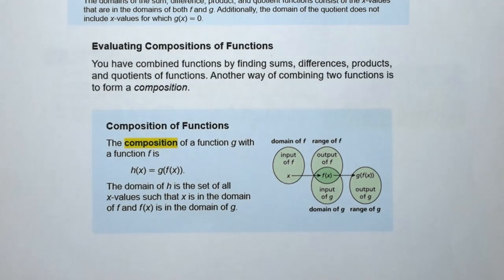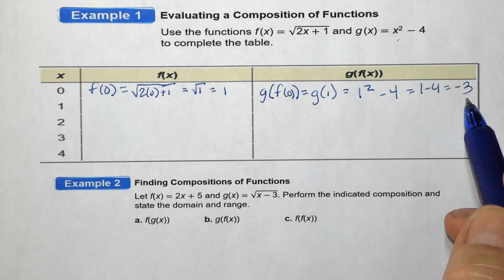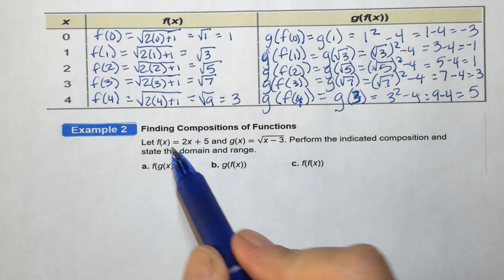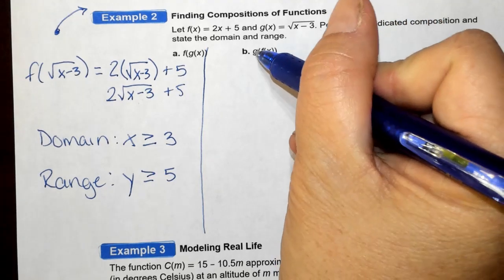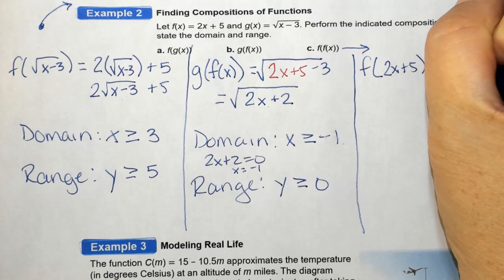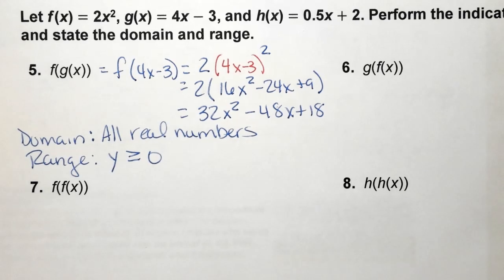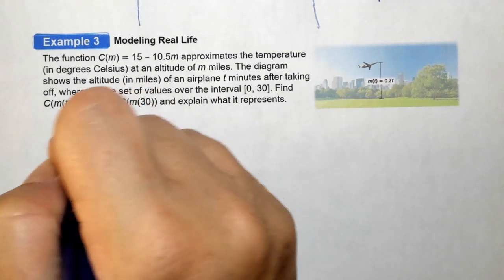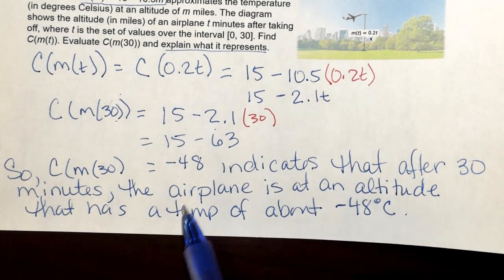Lesson 5.7 Composition of Functions